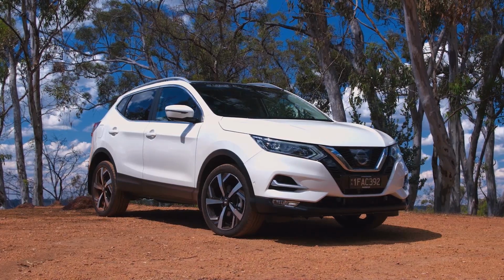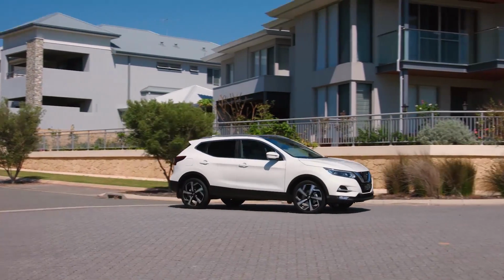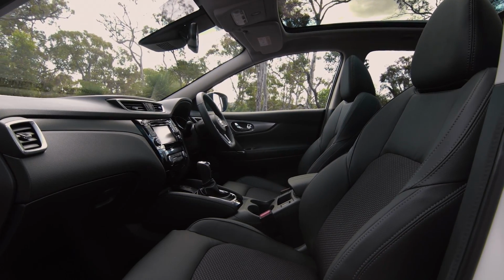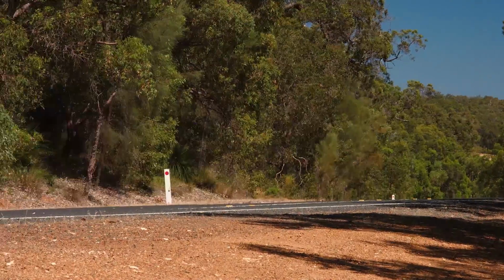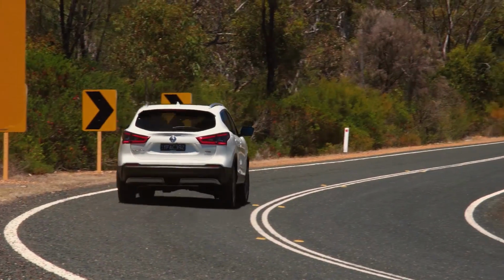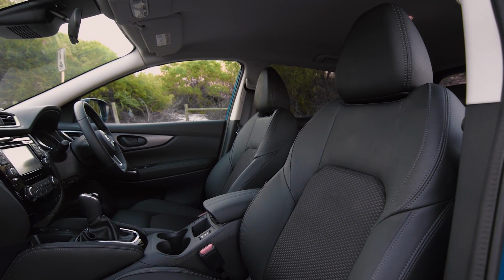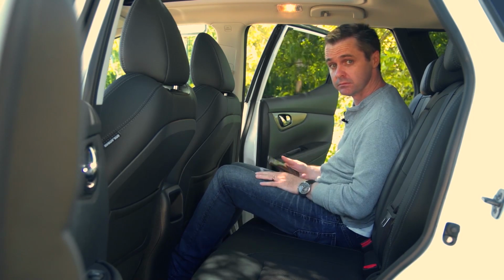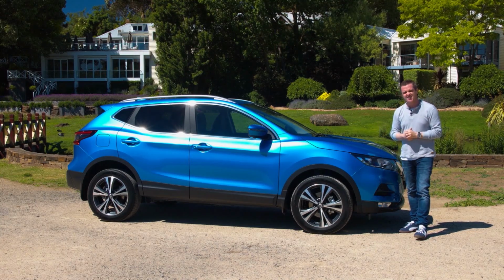2018 Nissan Qashqai review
Peter Anderson road tests and reviews the Nissan Qashqai with specs, fuel consumption and verdict at its launch in Australia.